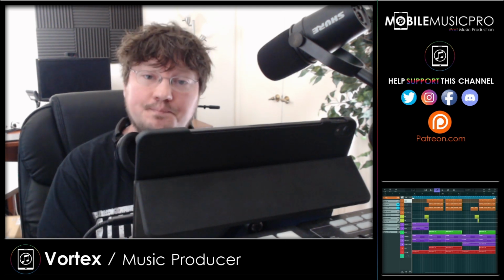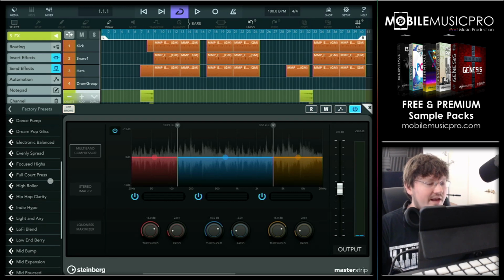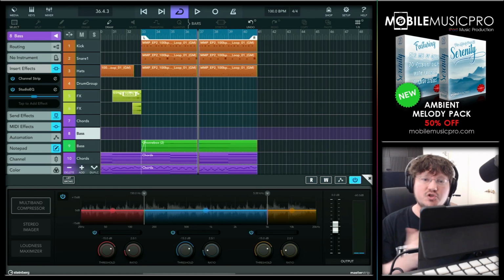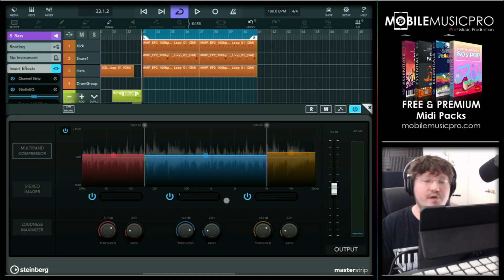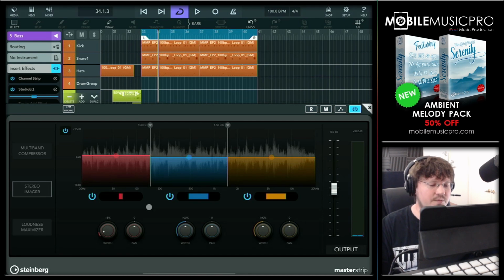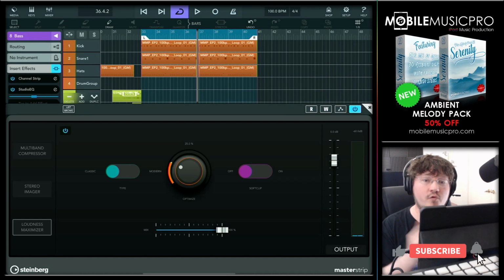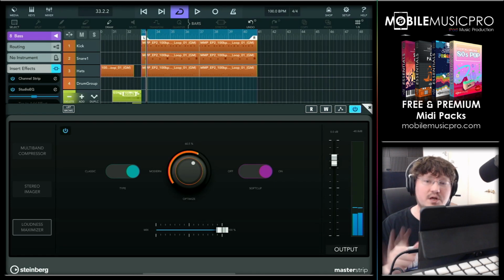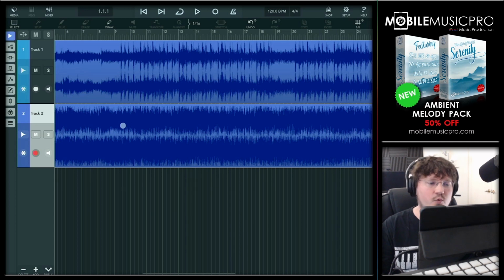How To Use The Mastering Strip In Cubasis 3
In this video we’ll be going over the basics of how to use the master strip plugin suite inside cubasis 3.

★ TIMESTAMPS ★

Intro (0:00)
UI Overview (2:09)
Demo Track (4:45)
Apply Mastering Strip (5:54)
Multiband Compressor (7:01)
Multiband Stereo Imager (10:04)
Loudness Maximiser (13:45)
Final Result (16:40)
Mastered vs Unmastered (17:58)
Final Thoughts (20:16)

★ APPS MENTIONED ★